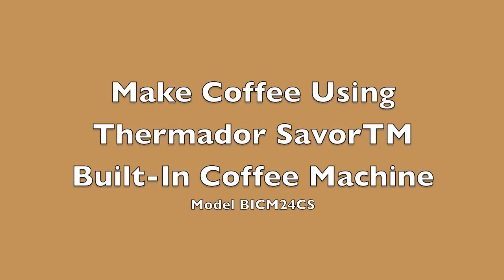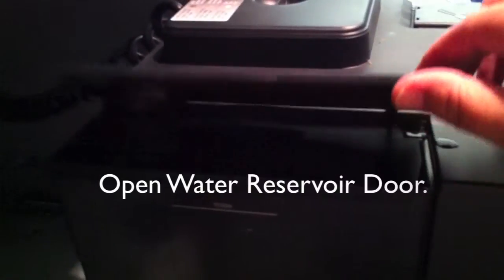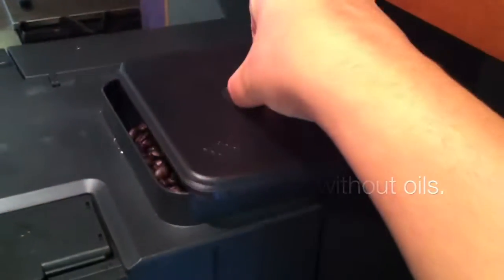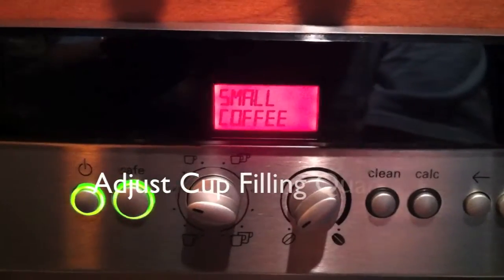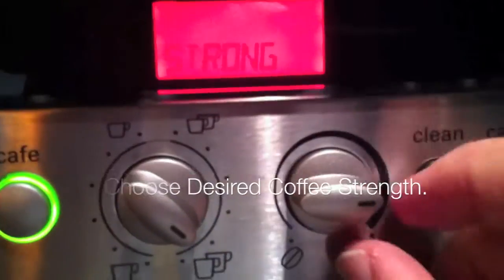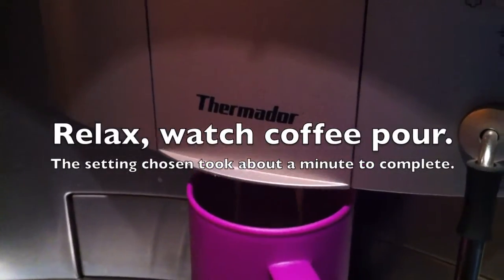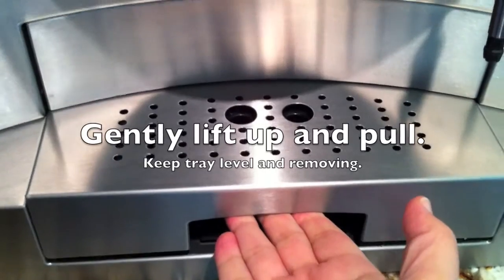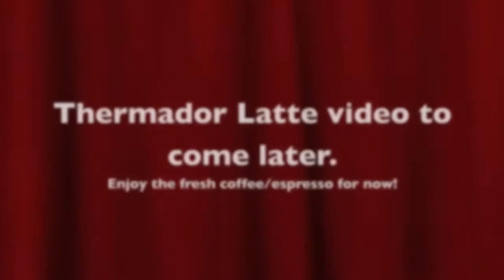Thermador Savor Coffee Machine BICM24CS - Coffee/Espresso Instructions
Because it's sad when you need coffee to make coffee, I made this video.  Using my iPhone for video and Panasonic Lumix camera for a couple of stills, I made this quick and simple how to make coffee using my friend Kelly's Thermador Savor Coffee Machine.  No one would make coffee because they didn't want to read the manual and it wasn't obvious on how to make it.  This almost 4 minute video is much faster than reading the manual found